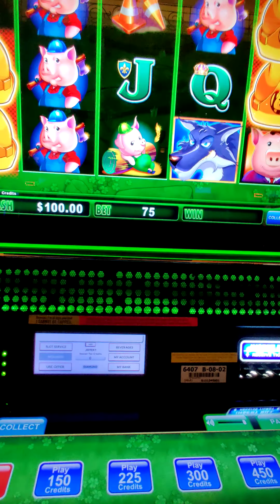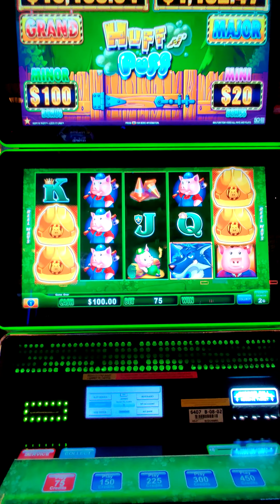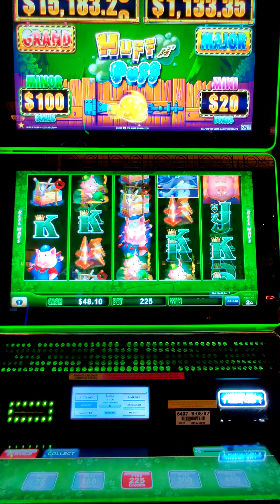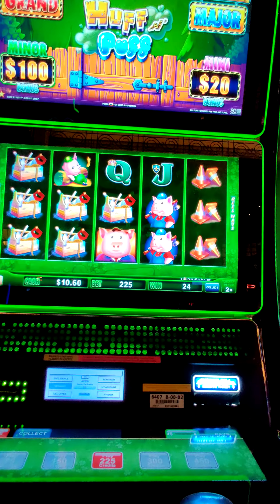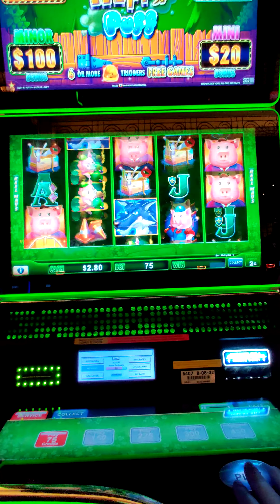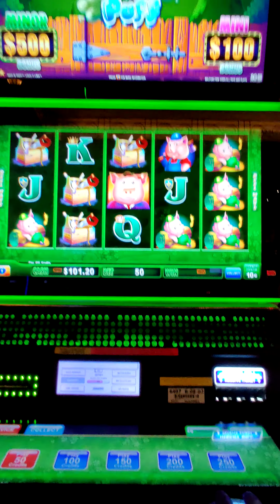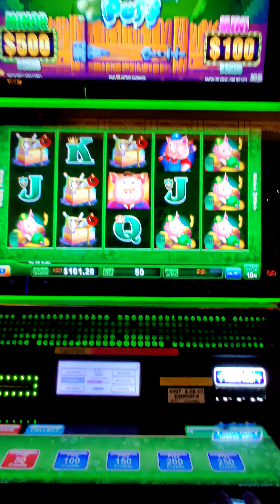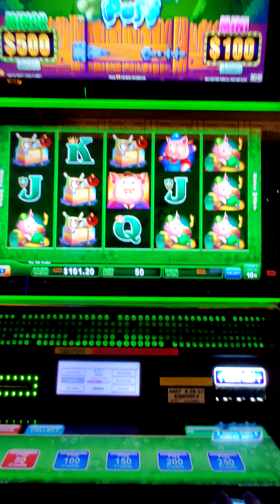How much will HUFF AND PUFF Slot pay me.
Session on Huff and PUFF slot play how many hard hats can I get.

The purpose of this channel is not to advertise or promote gambling. My intention is to share with everyone my real experiences from my wins and my losses. Please enjoy responsibly.
These videos are intended for 18+ only. If you have trouble with gambling, please contact (1-800 GAMBLER).
Gambling is not a way to get rich are make fast money. Look at it as a way to spend an evening of fun and entertainment only. Always have a budget, never spend more than you can afford to lose and always learn when to walk away.
© All uploads are the intellectual property of Jefferson Slot . You do not have permission to re-use or publish any part of them without my written approval.